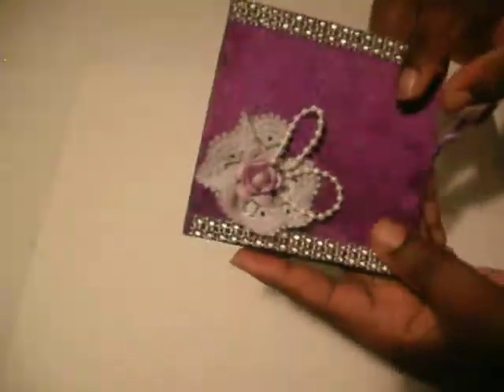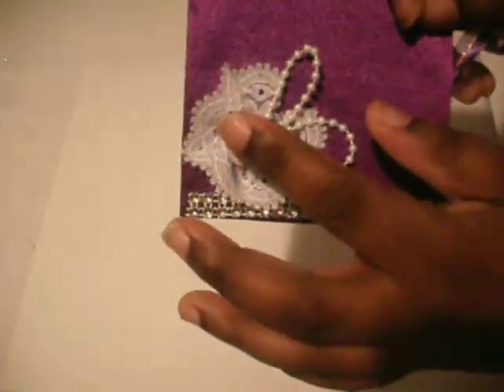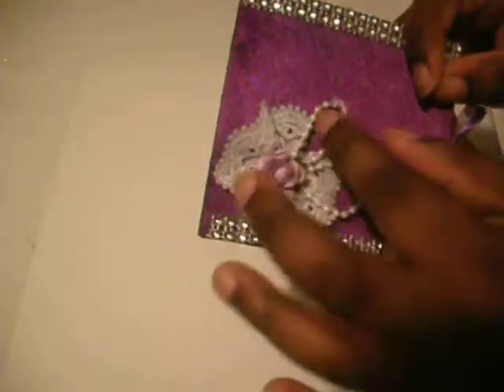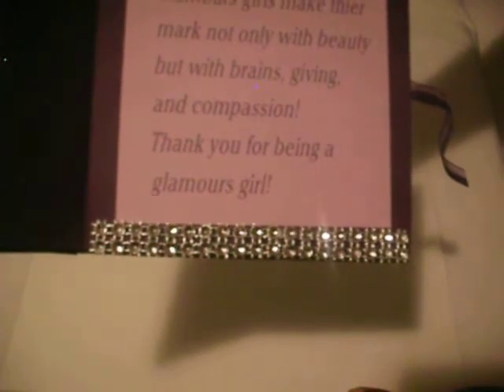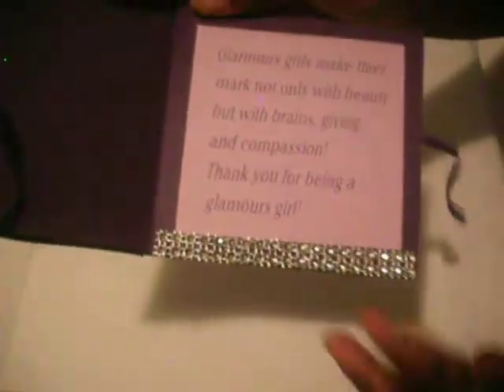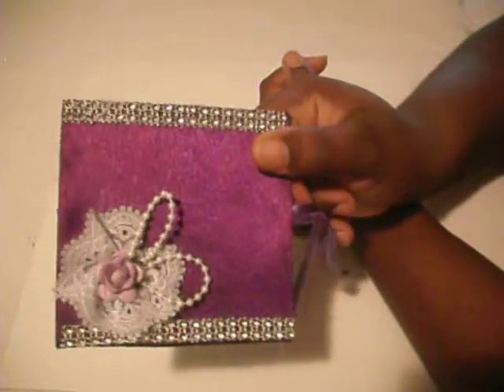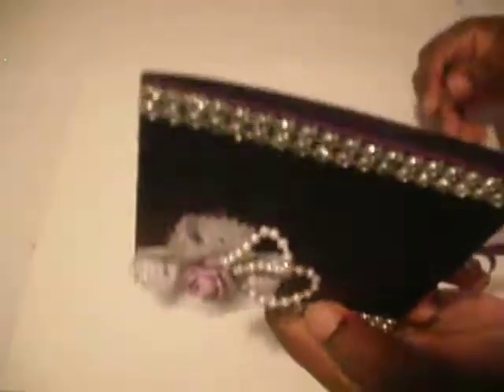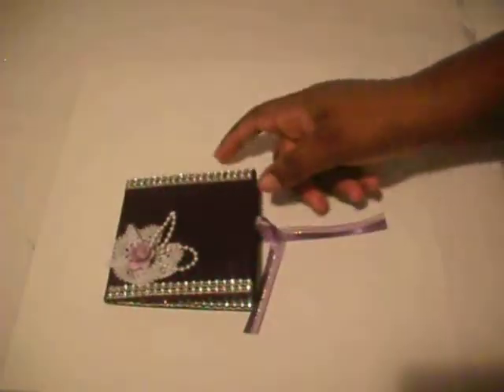Fabric Covered Card 2013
Cee